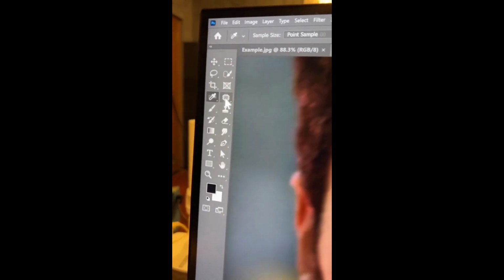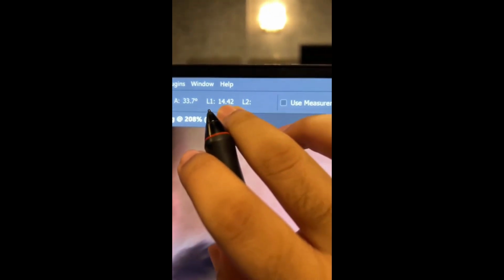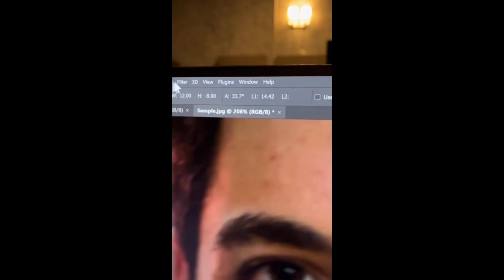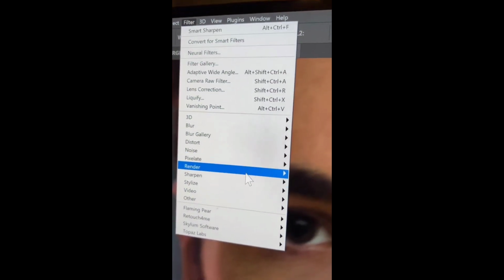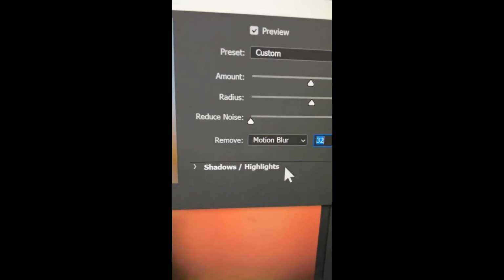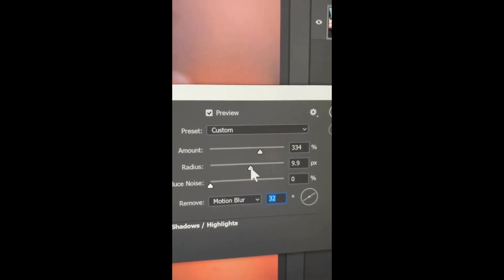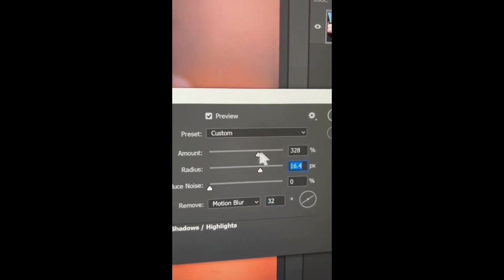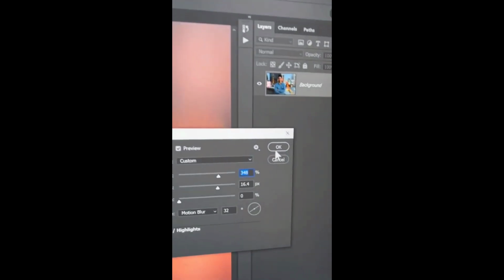PHOTOSHOP HIZLI RÖTUŞ VE DÜZELTMELER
Adeta photoshop hileleri diyeceğiniz çok hızlı ve pratik rötuş teknikleri.
Fotoğrafçılar gibi fotoğraflarınızı düzenleyin :)
Gıdı silme - 00:08
Saç ekleme - 00:45
Diş Beyazlatma - 01:36
Dudak boyama - 02:15
Göz morluk silme - 03:15
Yüz inceltme - 04:09
Doğal rötuş - 04:49
Netleştirme - 05:43